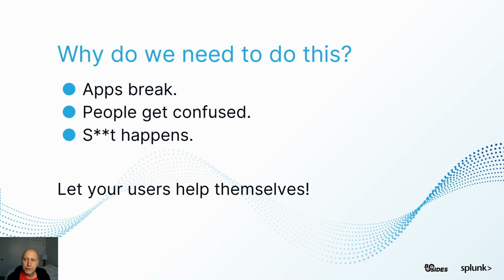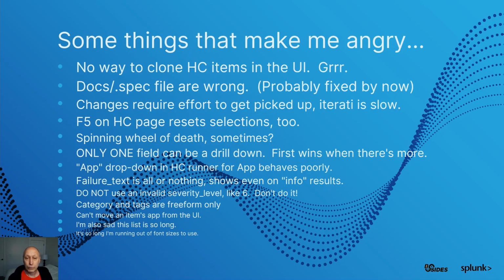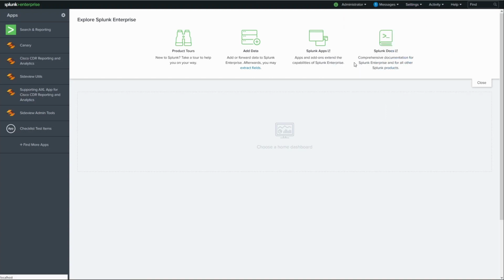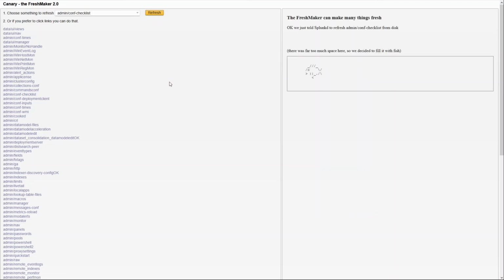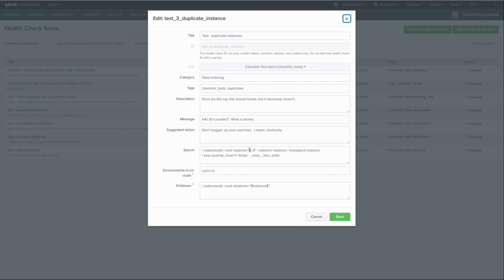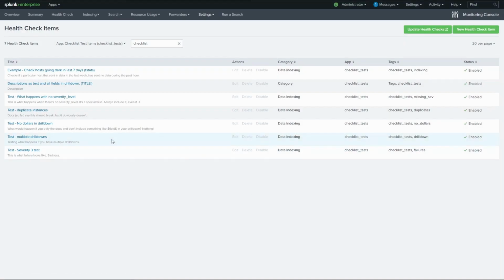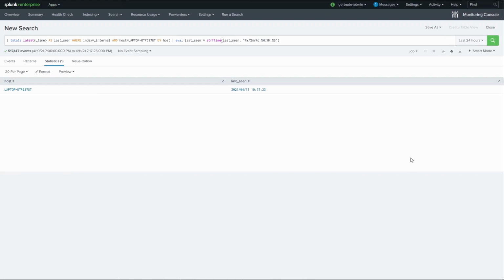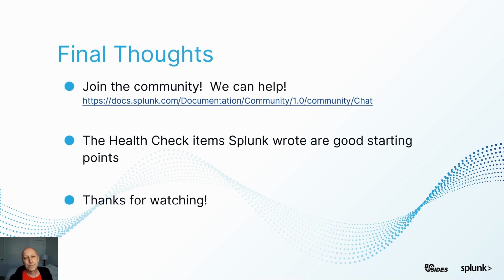Supportability using Health Checks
Speaker: Rich Mahlerwein

Apps have various failure modes. Many of these can be detected using Health Checks.   Solutions or at least better debugging can be supplied to make your user’s job of reporting these better, or even help them to solve it on their own.  (Update – if you saw the earlier title about “Checklist.conf”, it’s been superseded because there’s a Health Check creation facility in Splunk now, that works for at least for suitably loose values of “works”, and which saves you the pain of reading this particular conf file directly.  And it is one of the worst, like savedsearches.conf would be if it had multiple searches per search.)